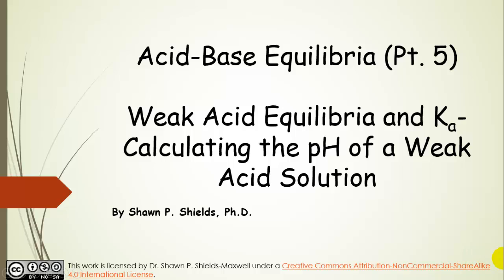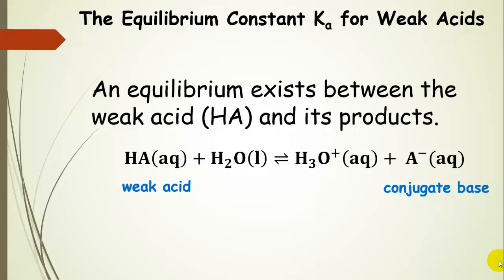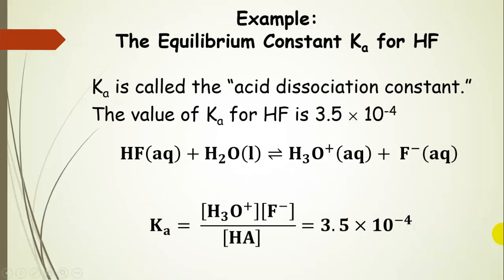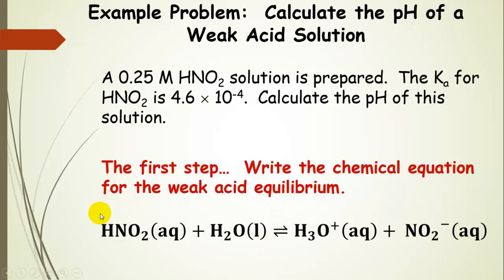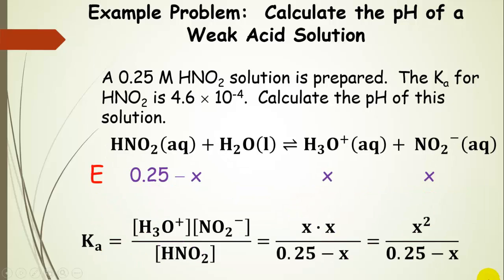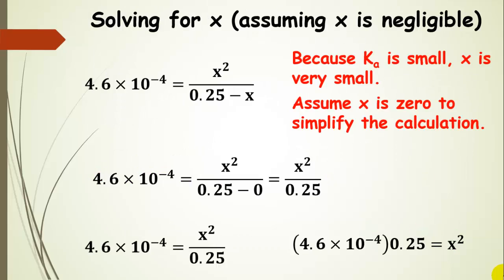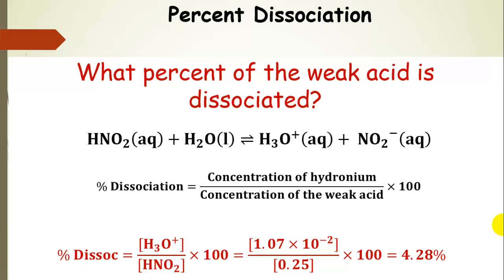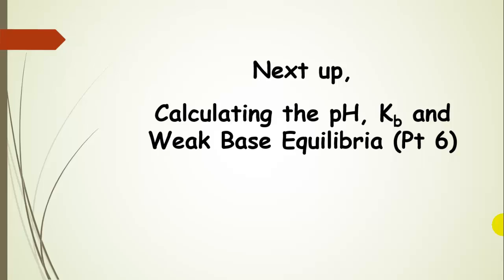Weak Acid Equilibrium Calculations (Pt 5)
Dr. Shields explains how to calculate the pH of a weak acid solution using and ICE table.  General Chemsitry